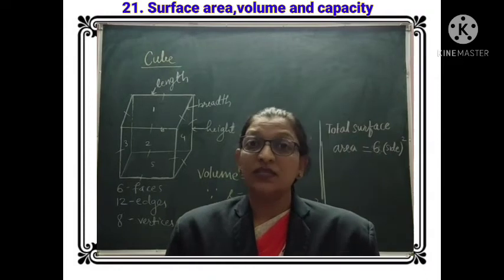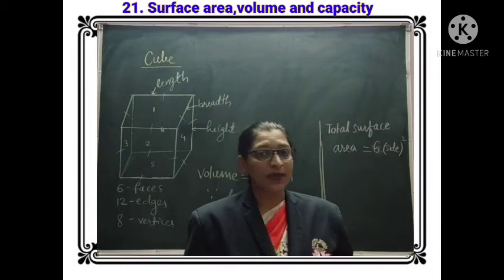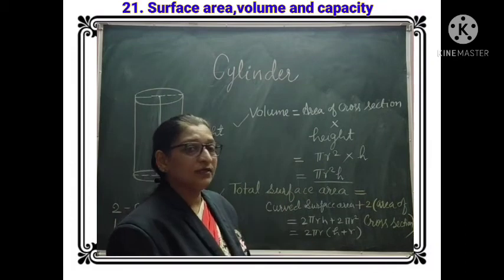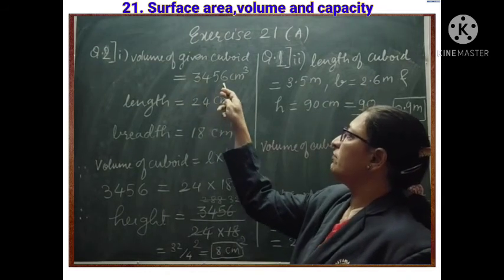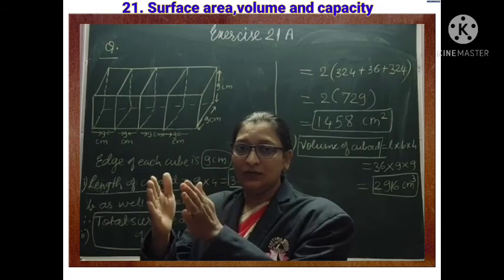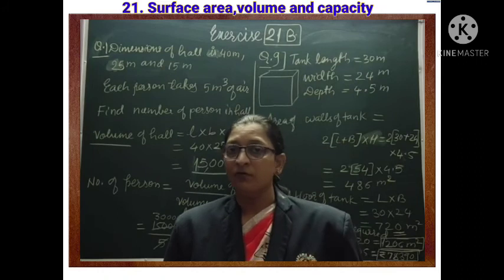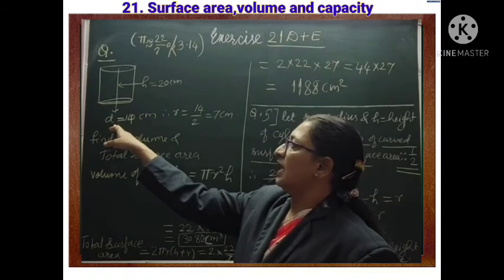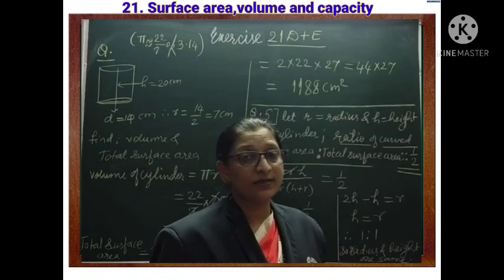8th - Maths. - L. No. 21 Surface area, volume and capacity